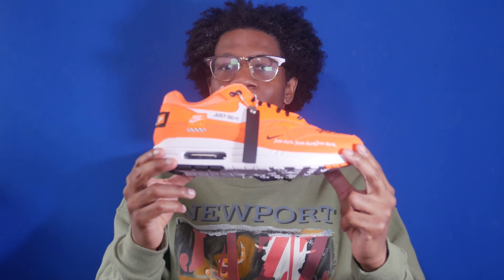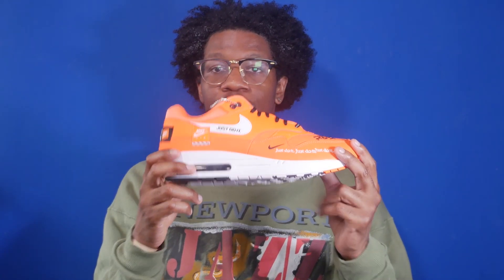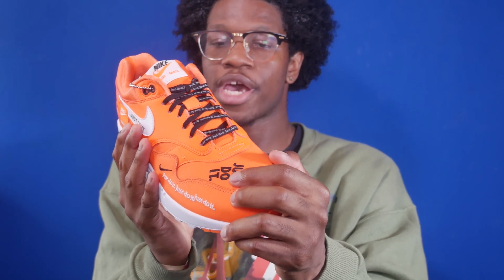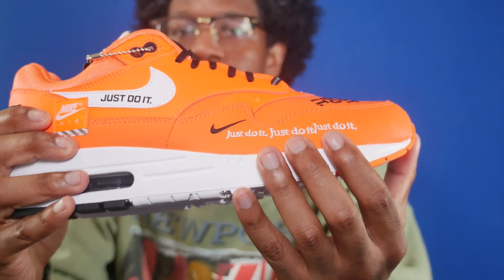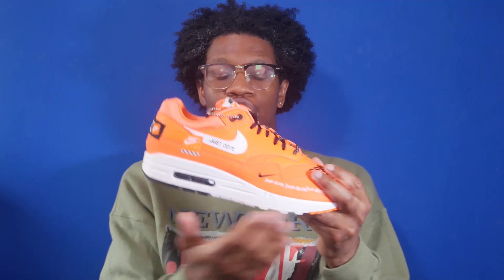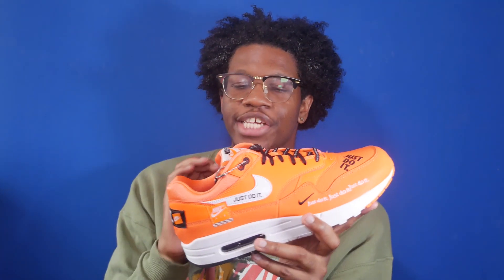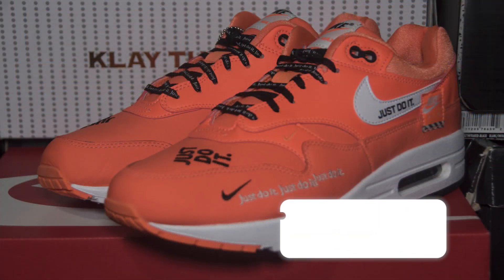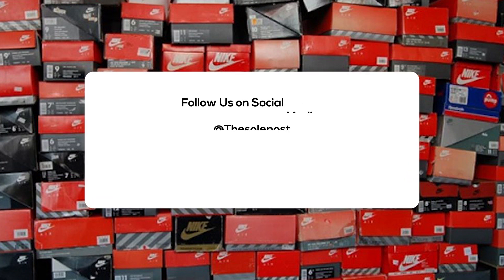Air Max 1 Just Do It 'Total Orange' | Solepost Unboxings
John from Solepost is back for the Air Max 1 Womens 'Just Do It Total Orange' unboxing and review. This shoe is part of the 'Just Do It' Pack, celebrating the 30th anniversary of the 'Just Do It' campaign. The Air Max 1 WMNS Just Do It 'Total Orange' hits Nike retailers and Nike.com on Jun. 28 for a retail price of $130.